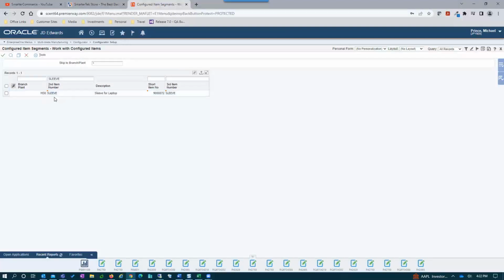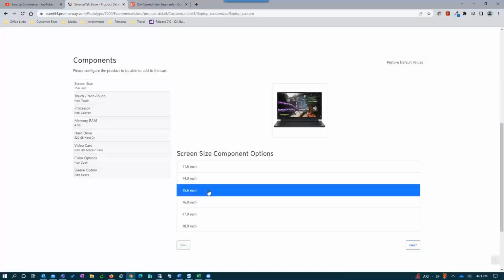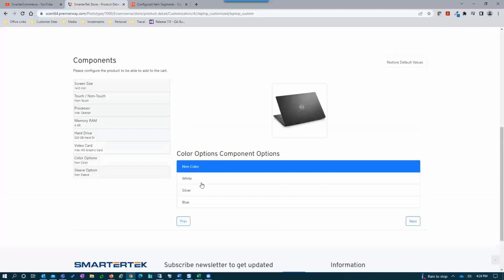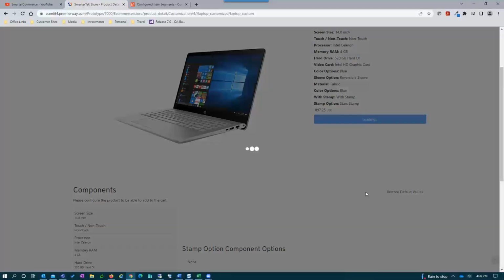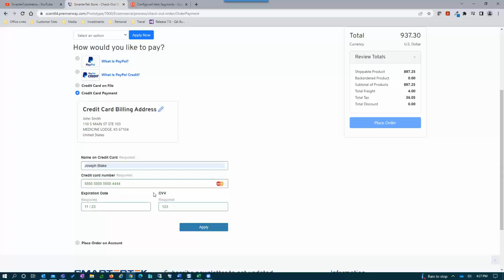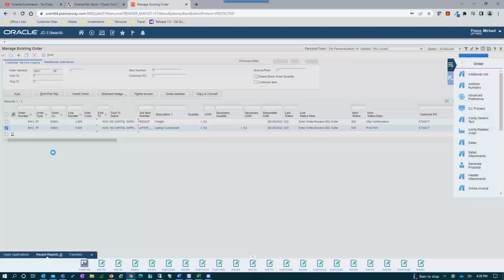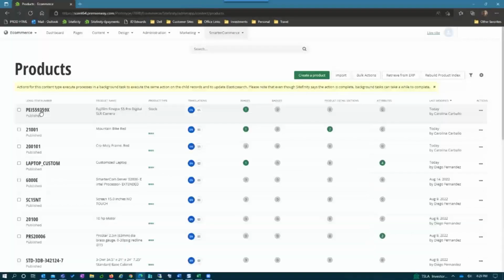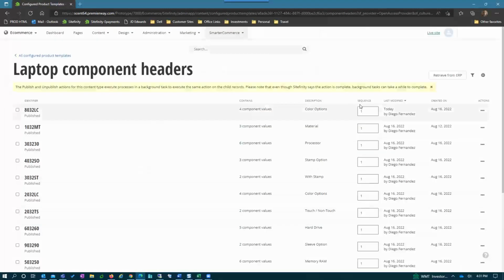Sales Configurator - SmarterCommerce Ecommerce 7 Tutorial (JD Edwards)